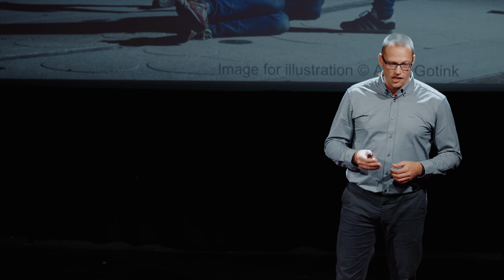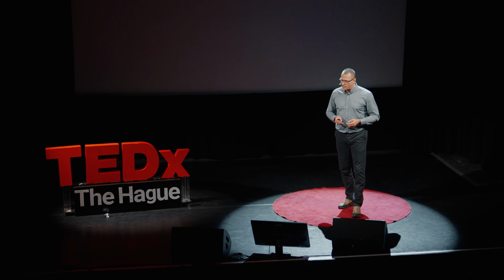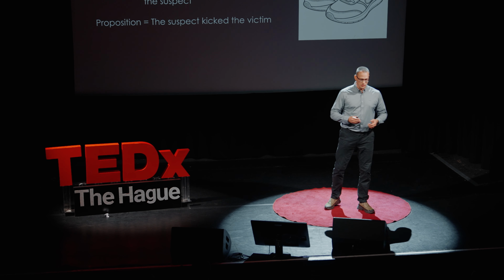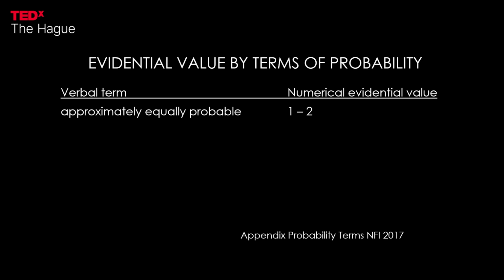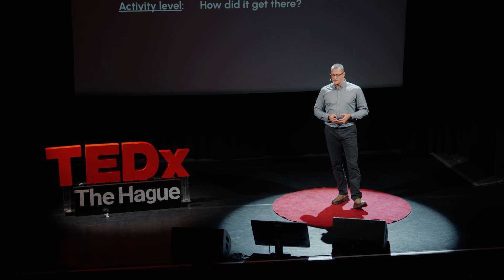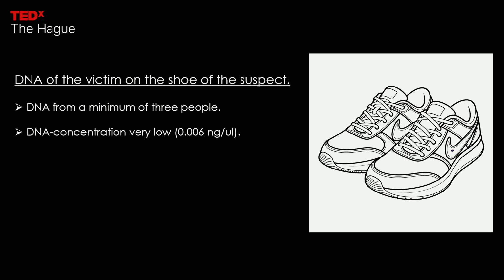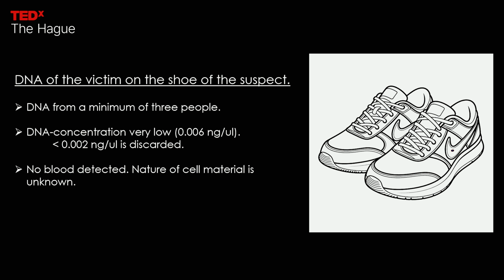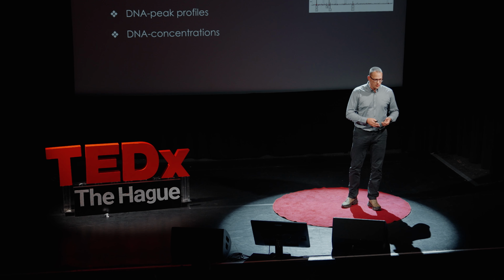Criminalistics & equality of arms | Marco Bosmans | TEDxTheHague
Criminalistics and Equality of Arms” deals with the profound risks and difficulties forensic experts face in remaining the truly independent party, where they deal with parties with a legal interest, who may attempt to interpret evidence to their advantage.
Forensic Science is not just about solving crimes. It is about the search for truth in a world where the truth is often fragmented and hidden. Is there an Equality of Arms when not all the information about the evidence is provided in the case file? Marco Bosmans is a private forensic advisor championing the “Equality of Arms” in the justice system. With a background in biotechnology and a specialization in DNA, he provides his expertise to parties who previously had no access, ensuring that scientific evidence is interpreted fairly and objectively. This talk was given at a TEDx event using the TED conference format but independently organized by a local community.